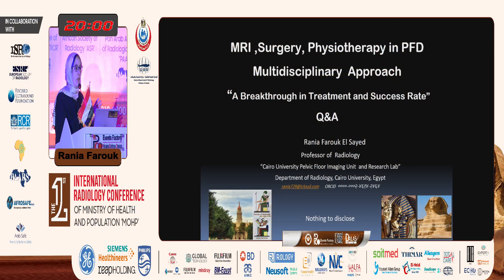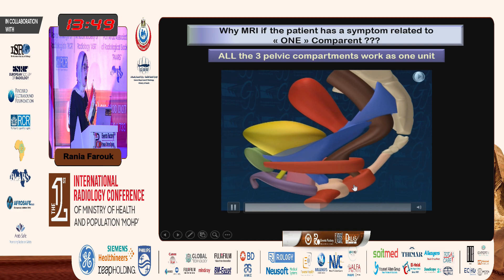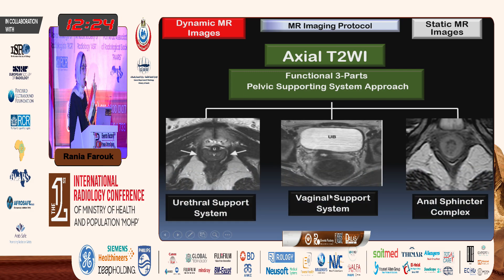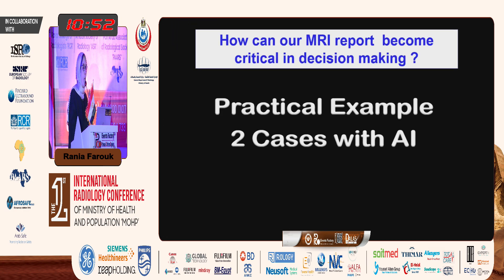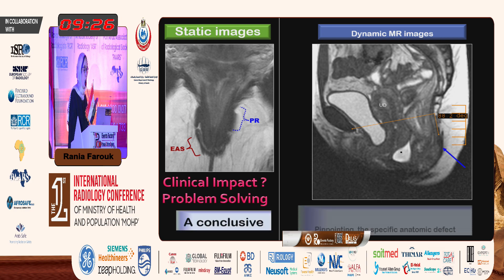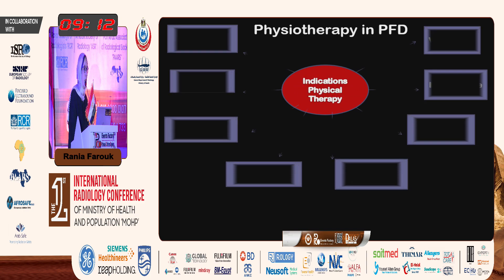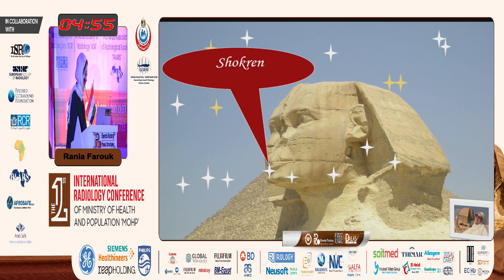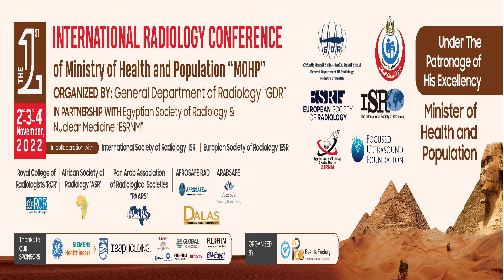MRI, Surgery, Physiotherapy in PFD Multidisciplinary Approach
Prof. Rania Farouk 2

The 1st International Radiology Conference of Ministry of Health & Population
’MOHP’

2-3-4 November, 2022
Cairo, Egypt